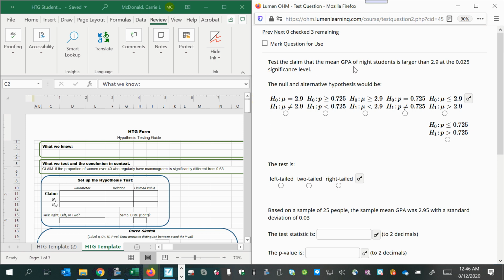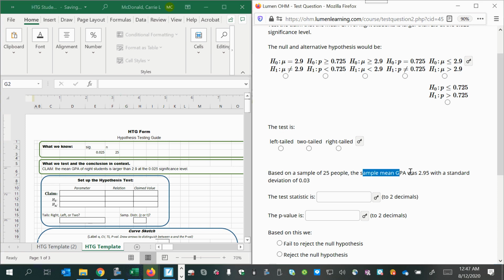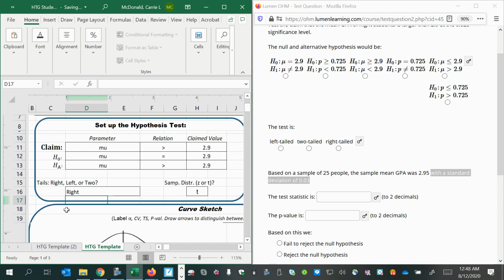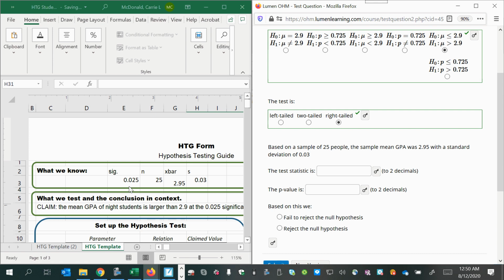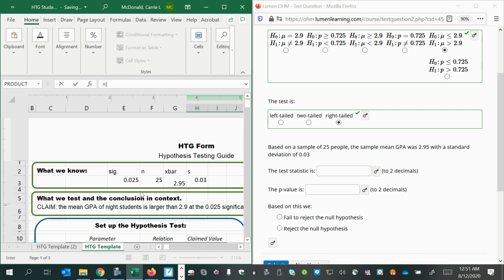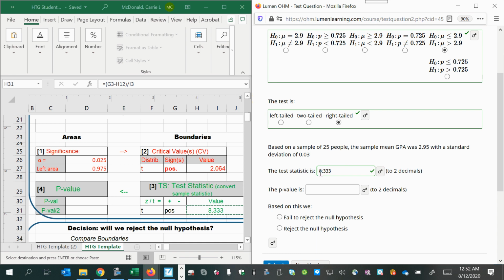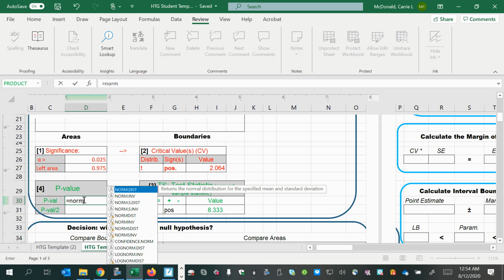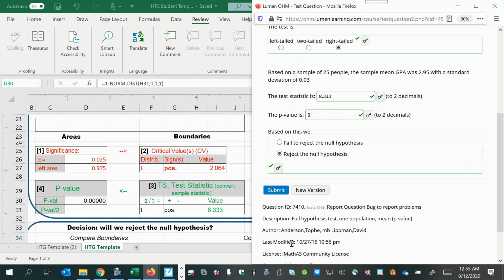HTG Mean RightTail